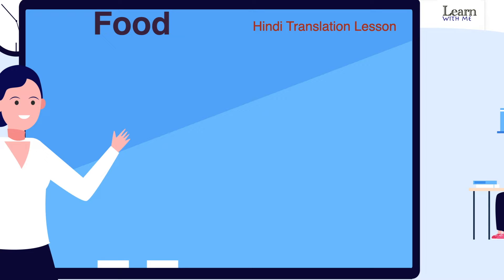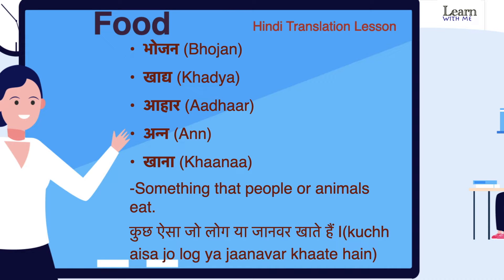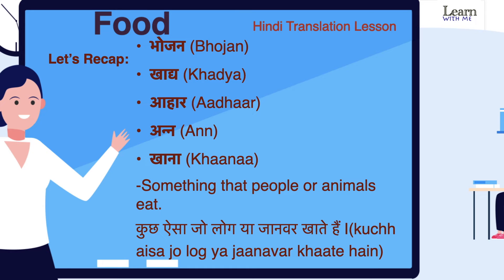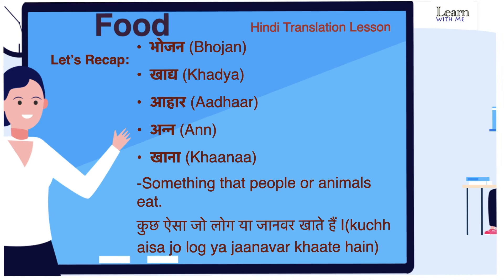Food Meaning in Hindi & English | Food Ka Kya Matlab Hota Hai | अंग्रेजी से हिंदी अनुवाद सीखें